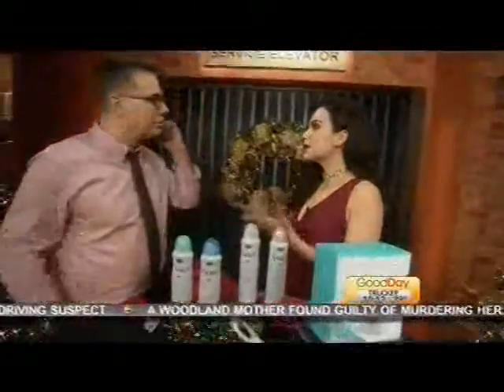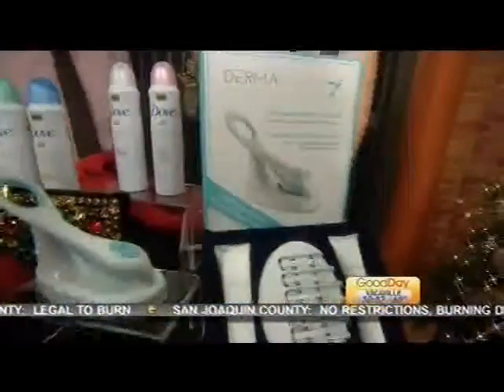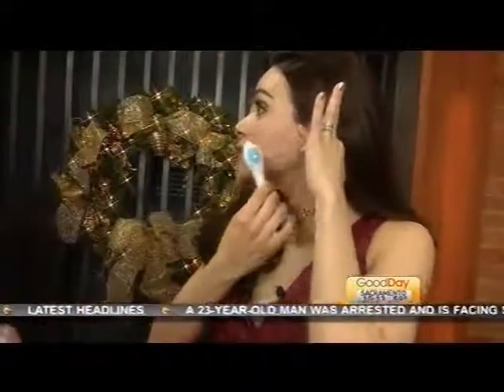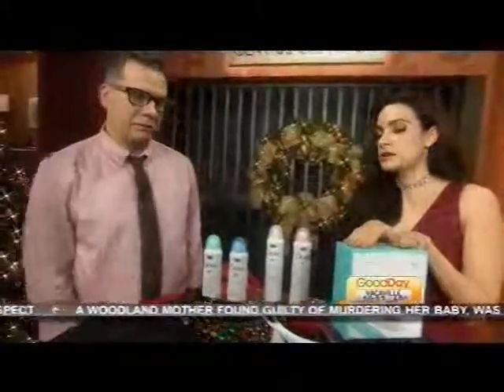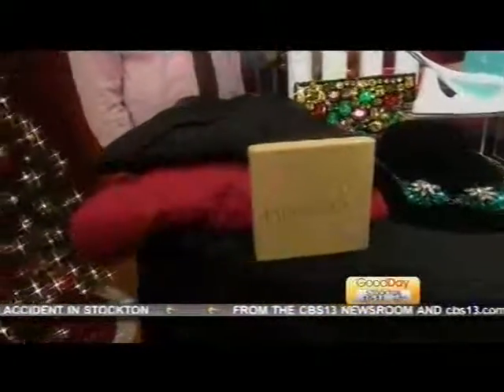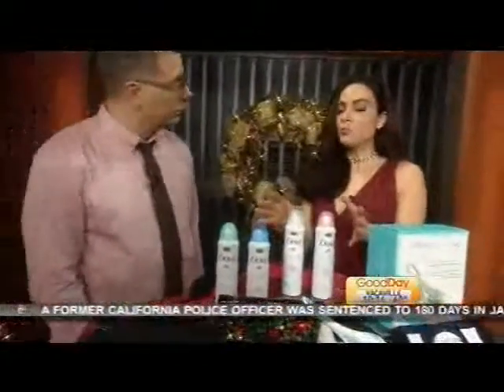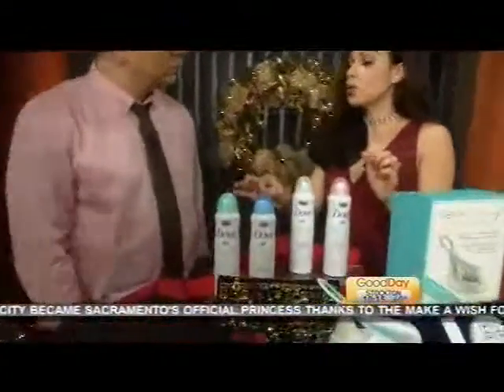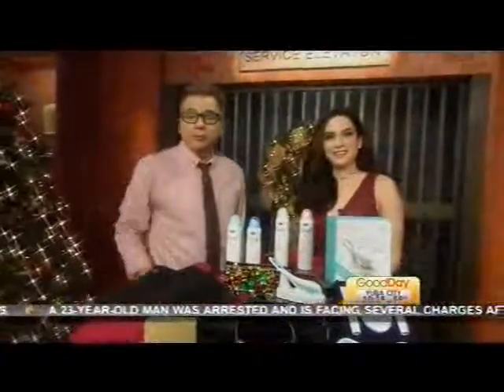Good Day Sacramento Holiday Glitz & Glam: Part 1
Kate visited the CBS/CW studios in Sacramento to talk holiday glamour and gifts!